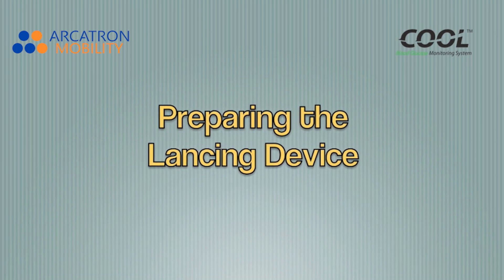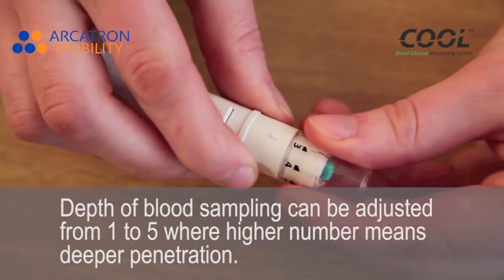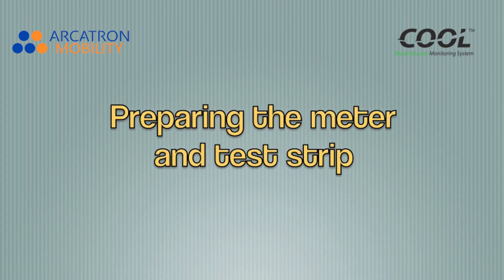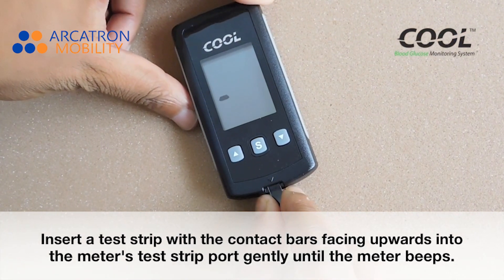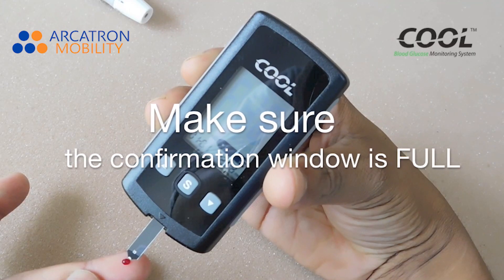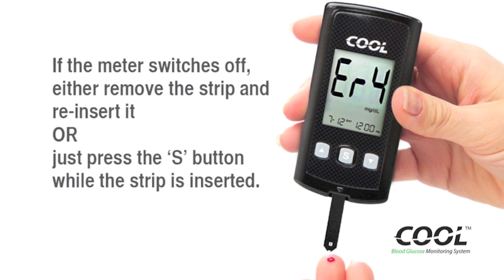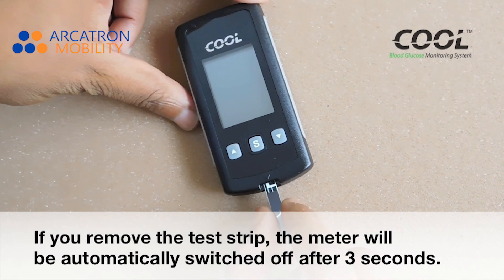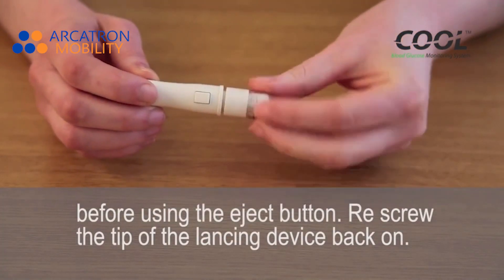How To Test Blood Sugar | How To Use Glucometer | Diabetes Discharge | i-sens COOL Glucometer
i-SENS
Safe | Fast | Convenient
Blood Sugar Monitoring System

Features:
● Accurate and Fast Calculation Algorithm
● Results with just 0.5 μL blood dot (•)
● Quick Result in Just 5 Sec
● No Coding Strips
● 10 Lancets
● 10 Strips
● Display Type: Digit
● Trusted Korean Manufacturing
● Highly advanced Electrochemical assay method
● FDA Approved accuracy and precision at affordable price
● Best in Class Accuracy thus widely used in hospitals and recommended by doctors

How to Use Glucometer:
 1. Wash hands with soap & Warm Water, Rinse & Dry thoroughly.
 2. Remove Lancing Device Tip.
 3. Insert New Lancet Holder.
 4. Insert Test Strip into Meter's Port.
 5. Obtain Blood Sample using Lancing Device.
 6. Apply Blood to the Test Strip until Machine Beeps.
 7. Start Counting from 5 to 1 to get your Accurate Blood Sugar Test Result.